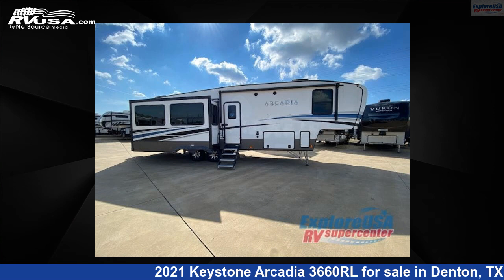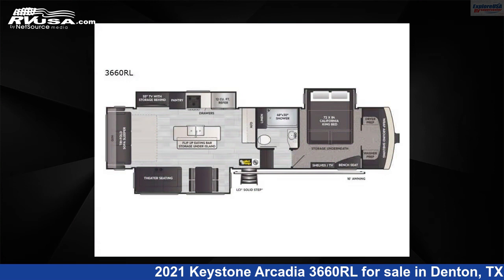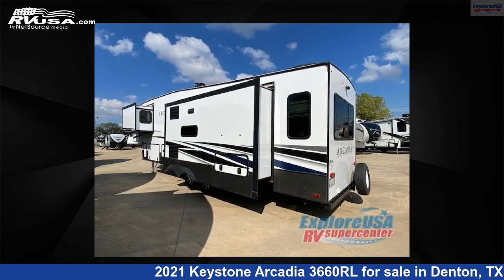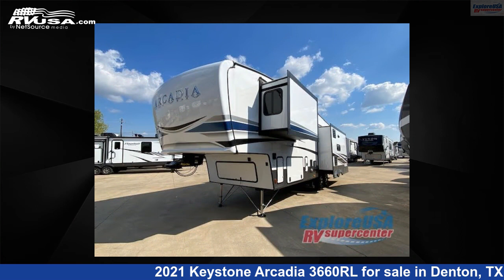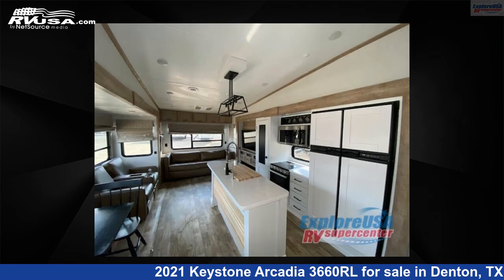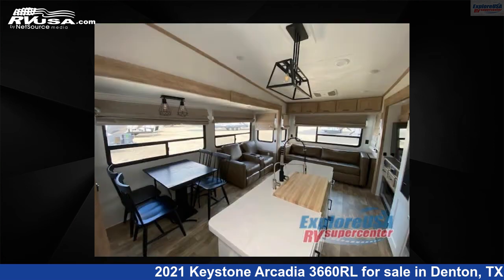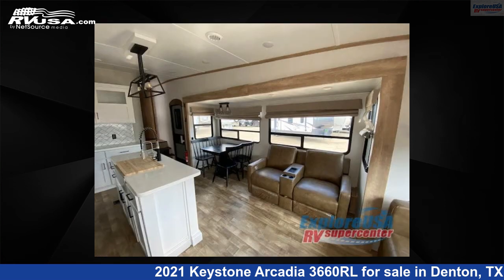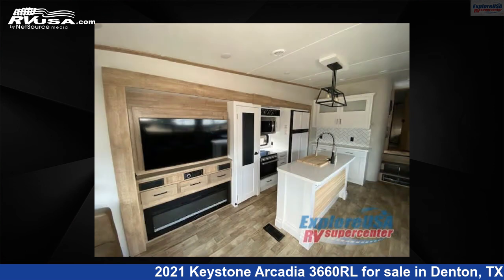Magnificent 2021 Keystone Arcadia Fifth Wheel RV For Sale in Denton, TX | RVUSA.com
This 2021 Keystone Arcadia 3660RL is a Fifth Wheel RV. It is located in Denton, TX 76210 and is offered for sale by ExploreUSA RV Supercenter - DENTON, TX. This Used Keystone Is 36' 0" in length and features 3 slideouts, sleeps 4, Slideout, and 101 gal fresh water capacity. The floorplan layout of this Fifth Wheel features Front Bedroom, Kitchen Island, Rear Living Area.